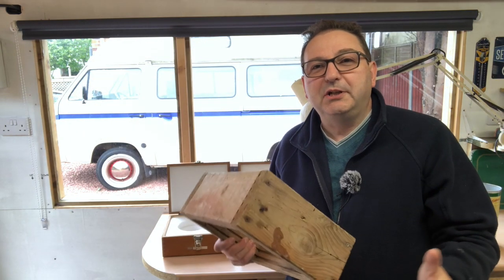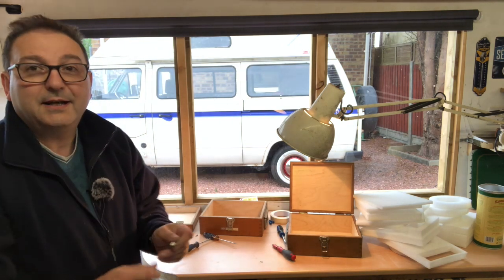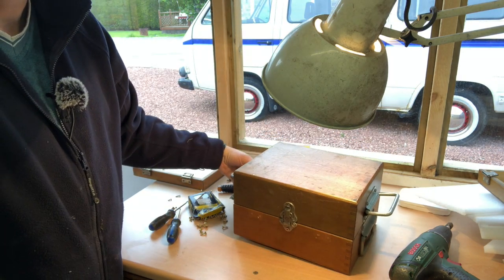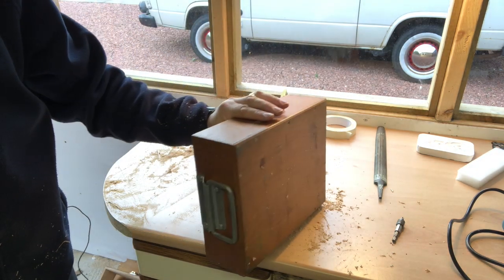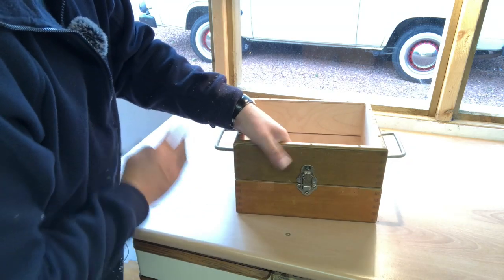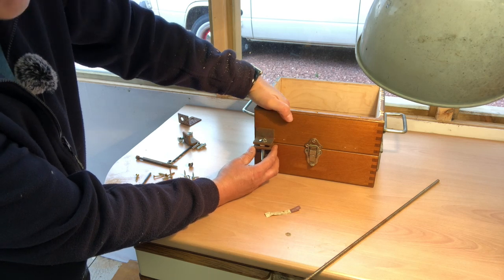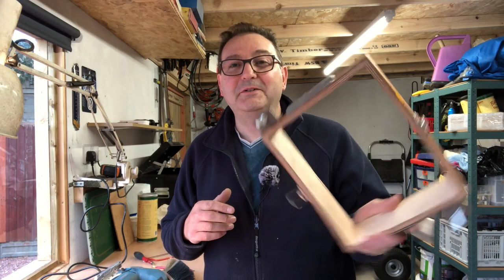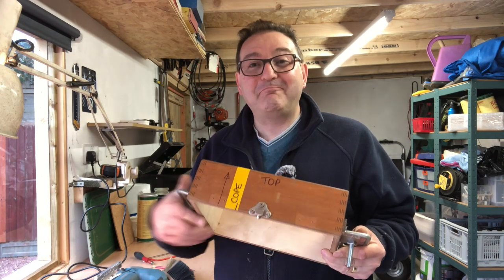Make a molding box. Cope and drag. for sand casting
How to build a cheap and effective 'Cope and Drag' for use in your home Foundry